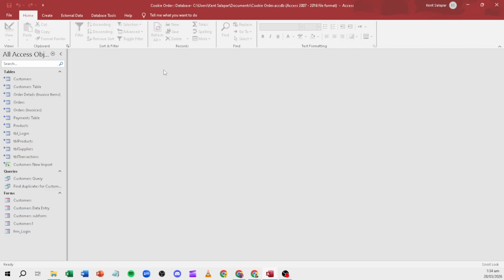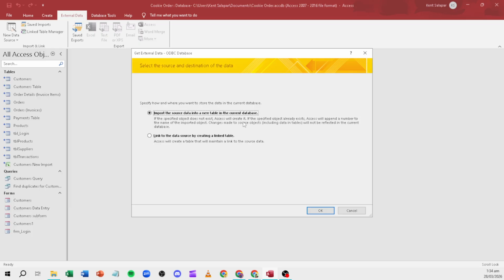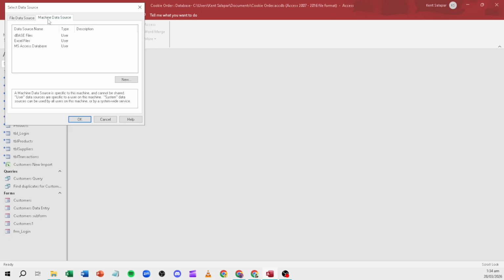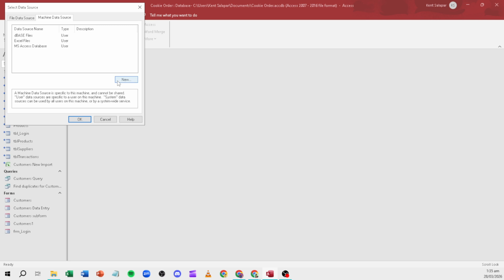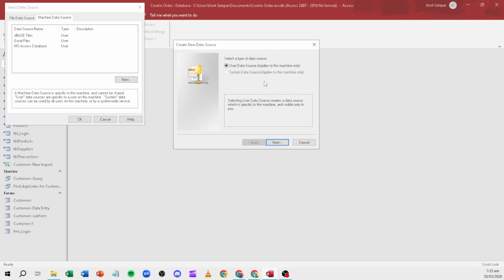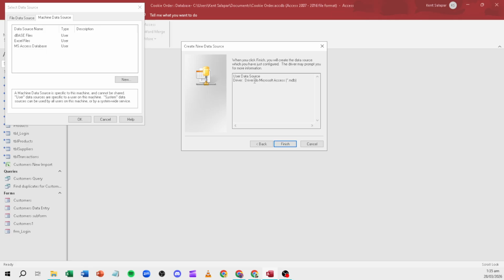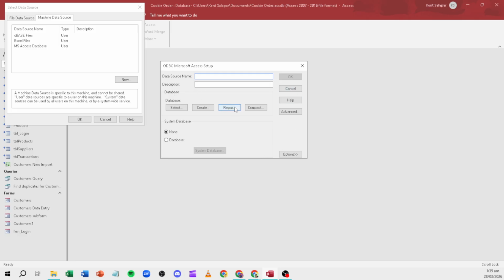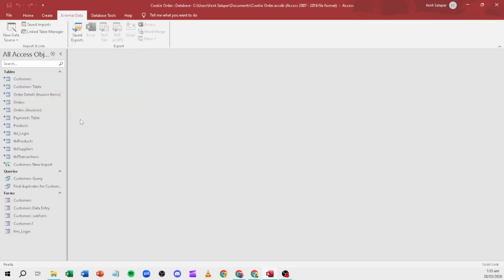How to Connect to Microsoft SQL Server in Microsoft Access [2026 Guide]